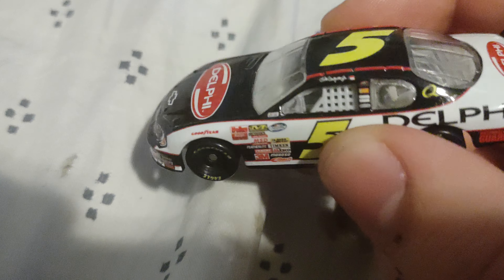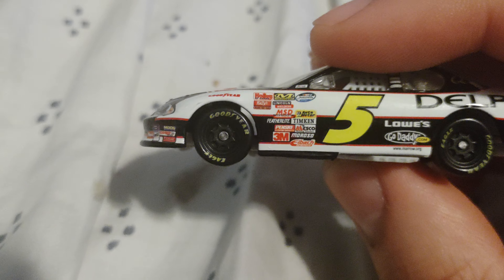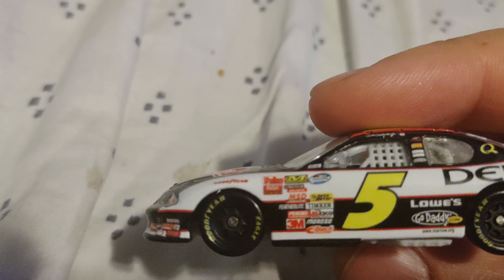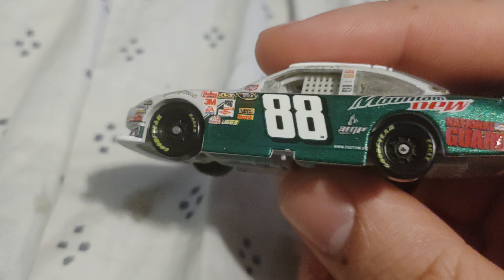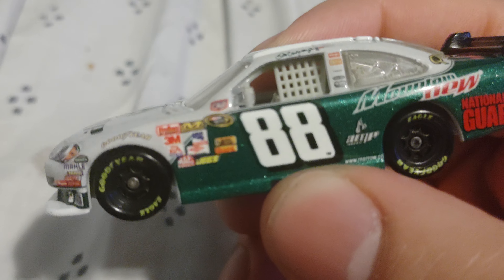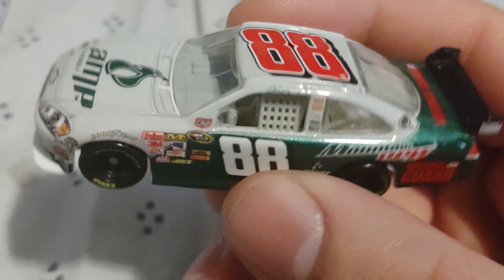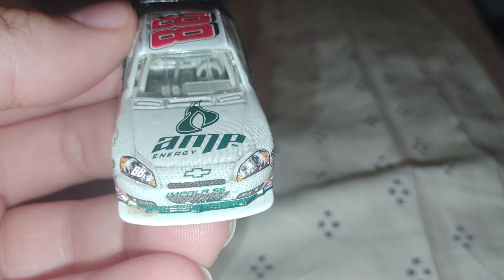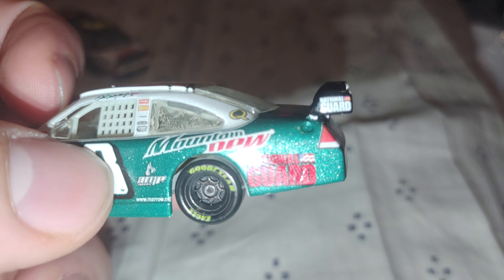Action 46 Racing Network Dale Jr 12 pack Final Part of the Diecast review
This is an awesome day and I hope to see you guys send in more subscribers to keep this channel going for more years yet to come.